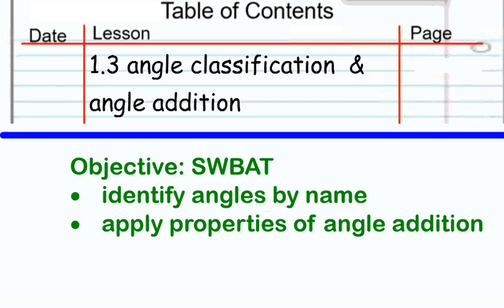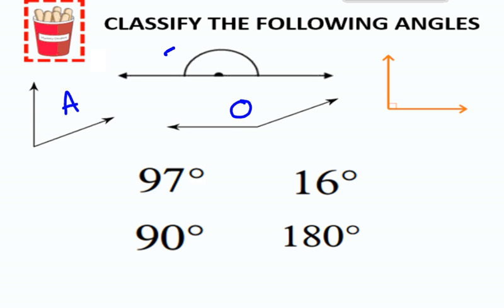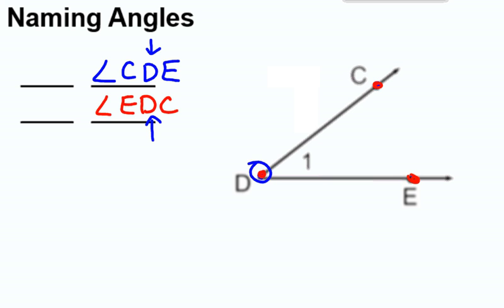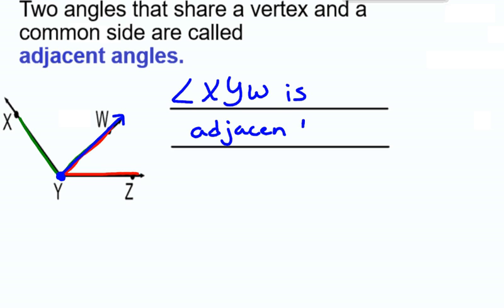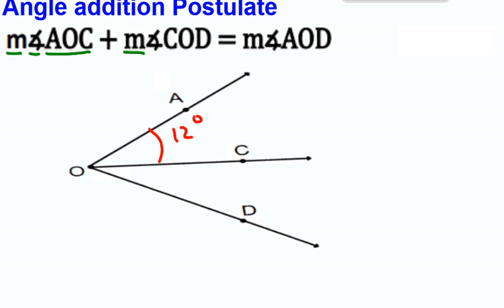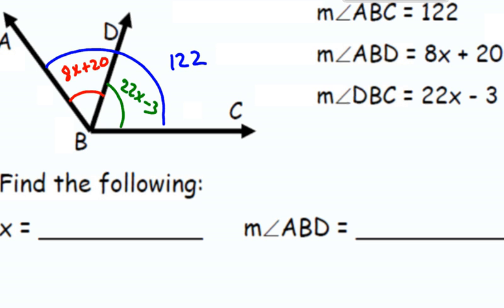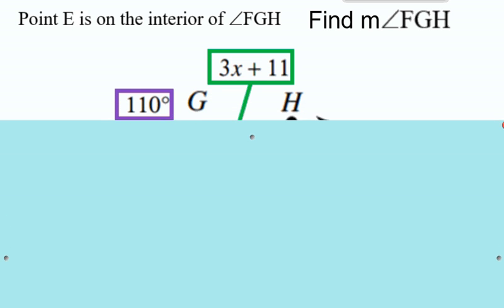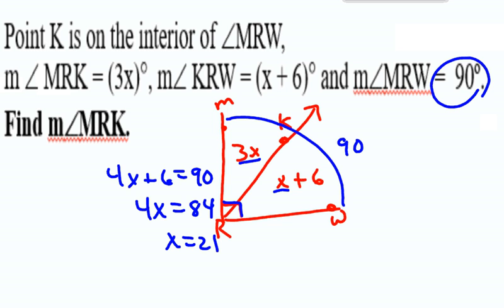1 3 Angle Addition Postulate